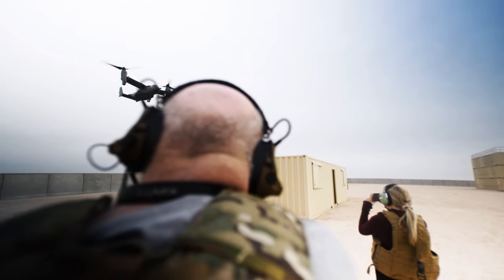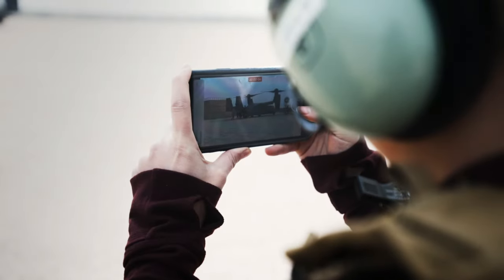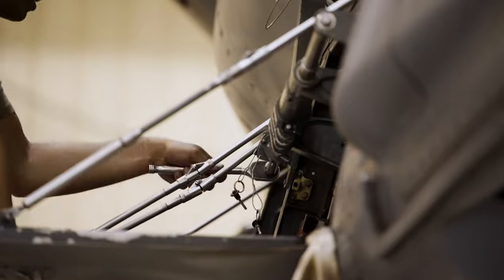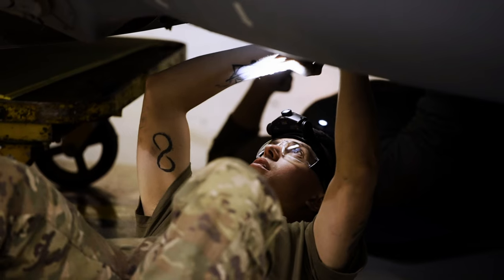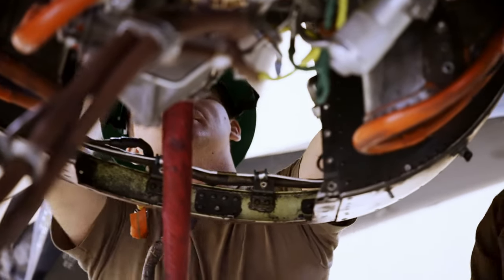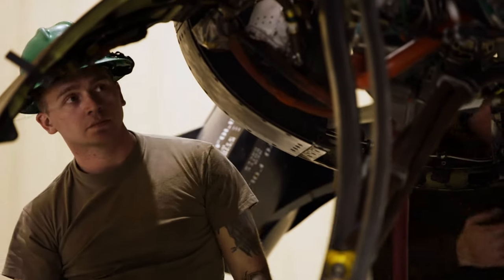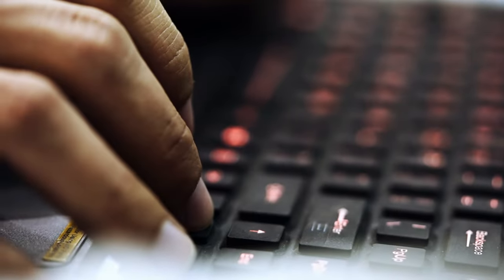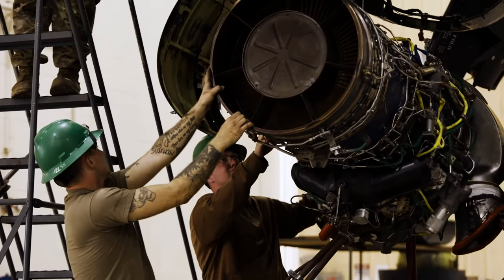Cannon AFB Partners with Bell Boeing for CV-22 Improvements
The 27th Special Operations Wing is the first Air Force Special Operations Command wing to receive nacelle-improved Bell Boeing CV-22 Osprey tiltrotor aircraft.

AMARILLO, TX, UNITED STATES
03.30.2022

 The improvements aim to increase the Osprey's reliability, reduce maintenance costs and increase flight hours.

Film Credits: Video by Staff Sgt. Candin Muniz
27th Special Operations Wing Public Affairs